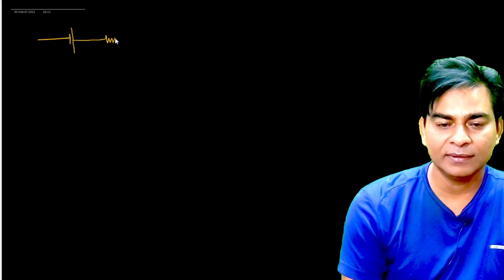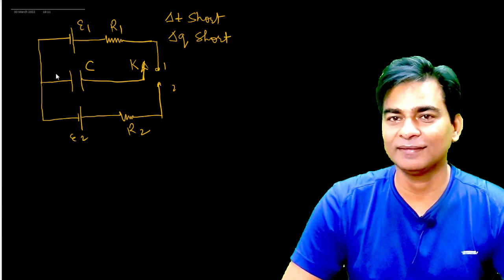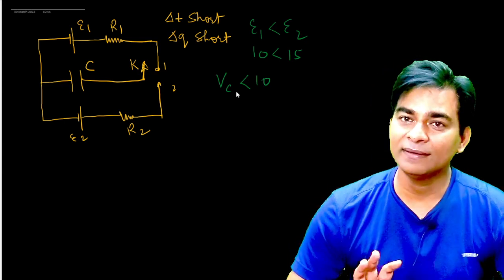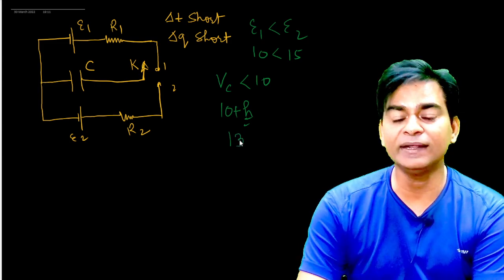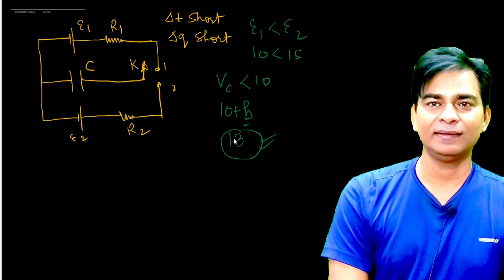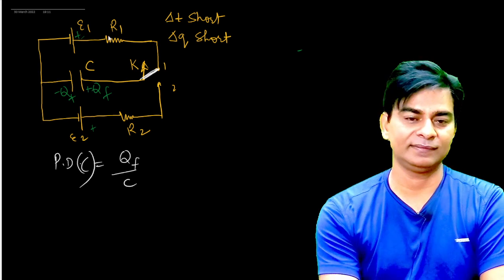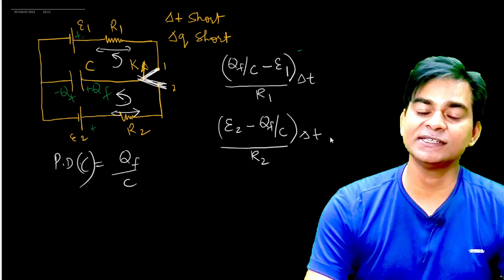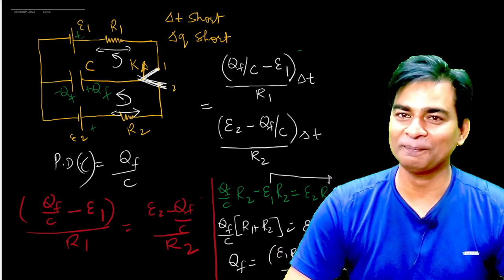Krotov Problem 3.36 Current Electricity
krotov 3.36 current electricity for jee advanced jee main and neet.
Question; The key K is connected in turn to each of the contacts for short identical time intervals so that the change in the charge on the capacitor over each connection is small. What will be final charge q on the capacitor.